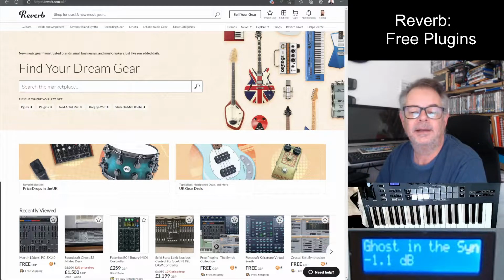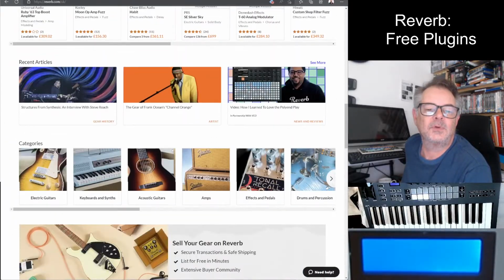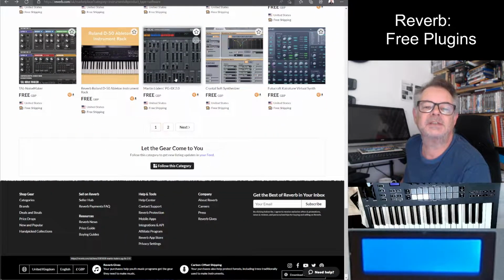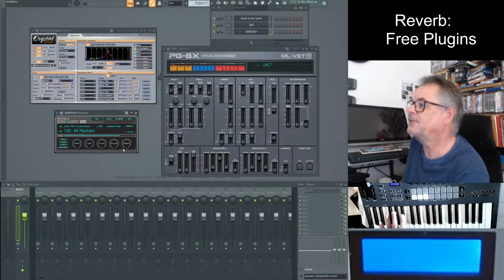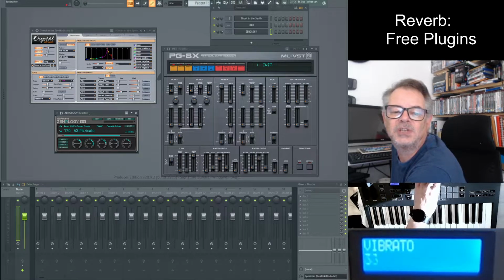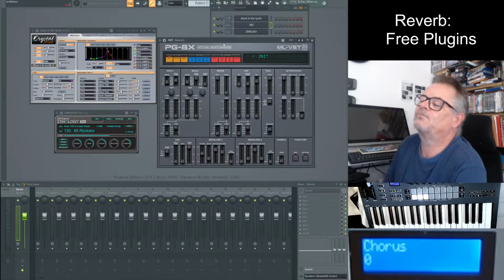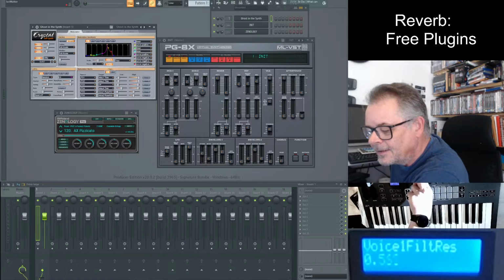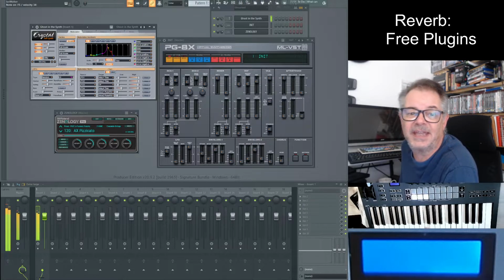Free plugins from Reverb - "automagically" mapped to your FLkey keyboard!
I give two of Reverbs' free plugin collection the "automagic mapping" treatment with Novation's FLKey 37 and FLKey Mini keyboards